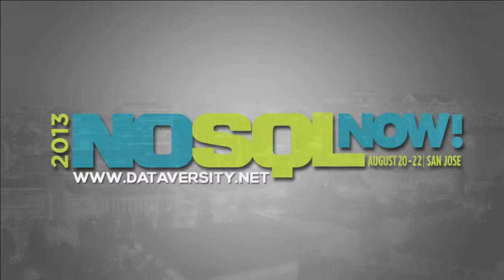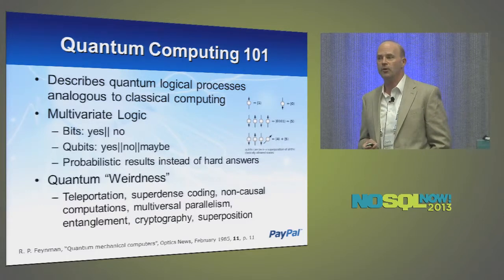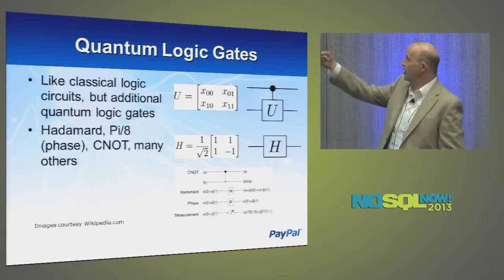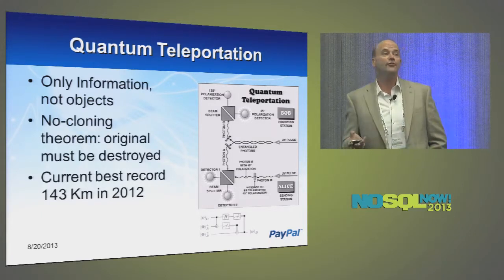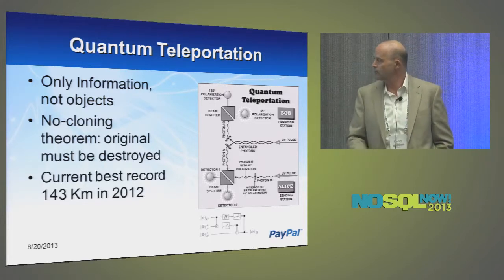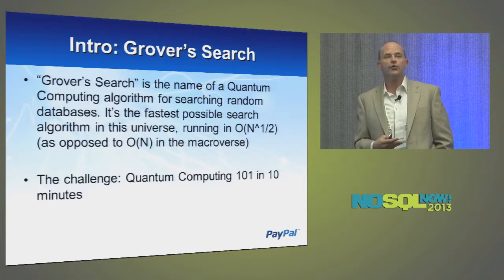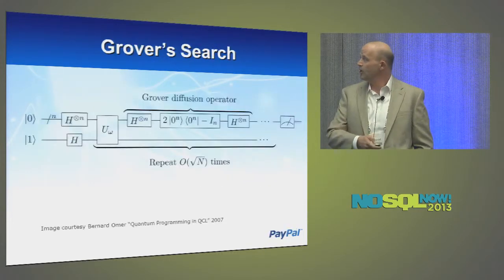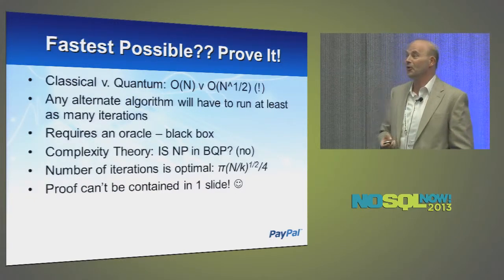Quantum Computing in a Nutshell